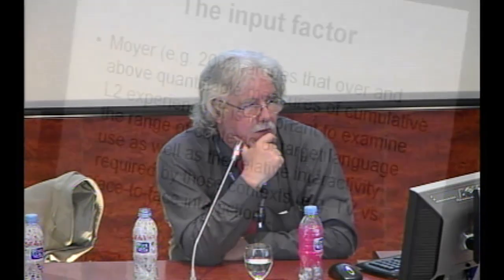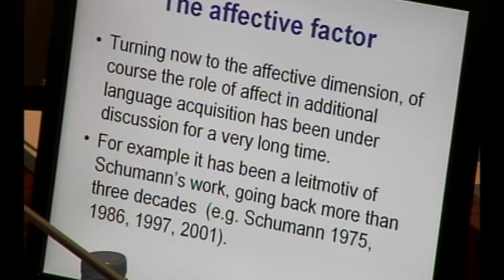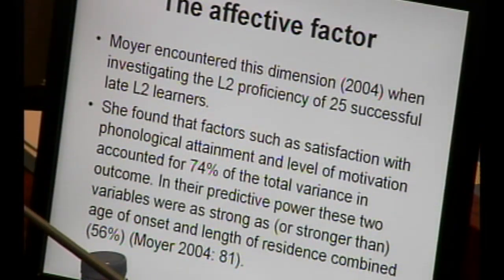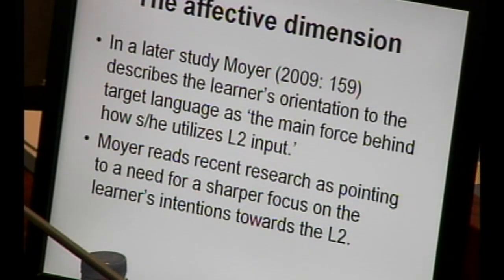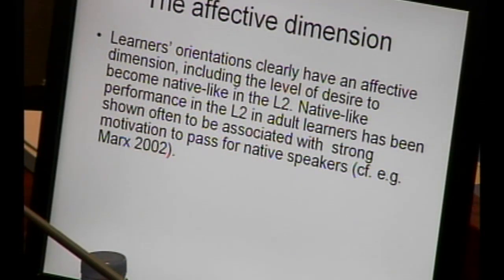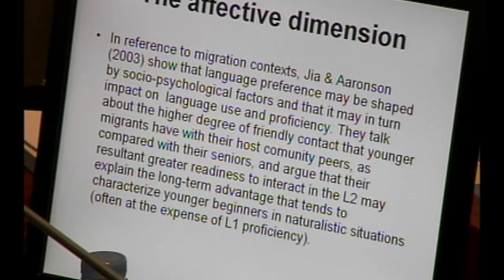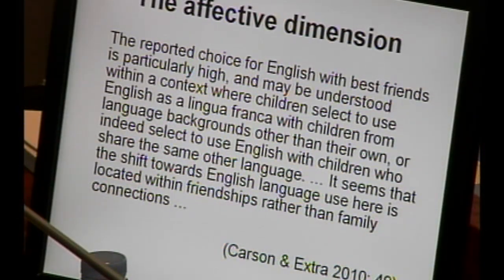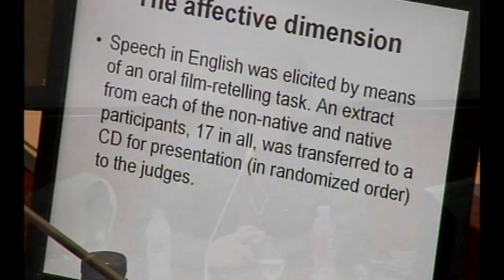SpeakApps-EDL'12 - David Singleton - Part 3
David Singleton, professor of Applied Linguistics at Trinity College Dublin, was our guest speaker during the SpeakApps celebration of the European Day of Languages 2012. In this series of videos you can follow his whole lecture, entitled 'Life rather than age: alternative perspectives on ultimate L2 attainment'.